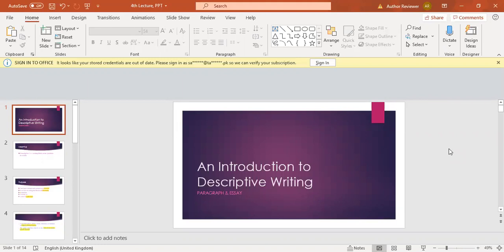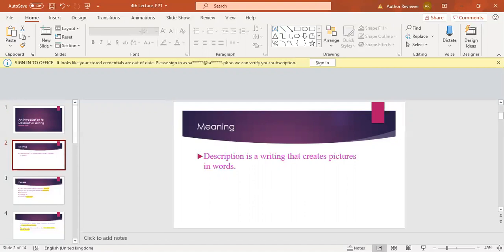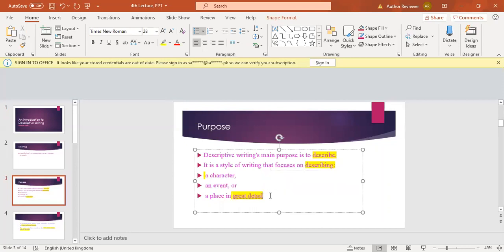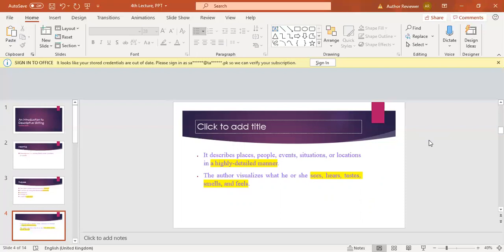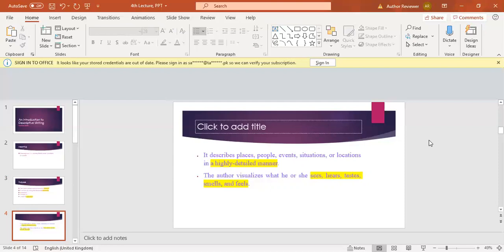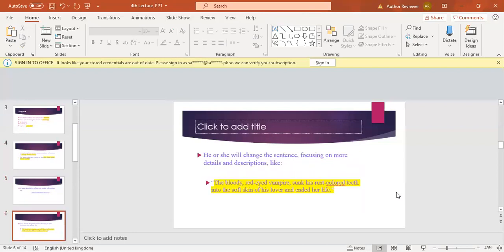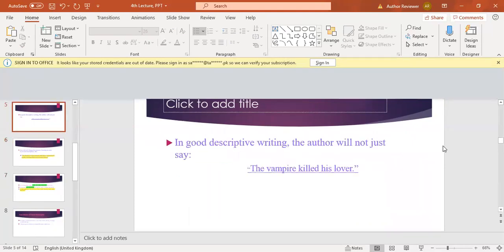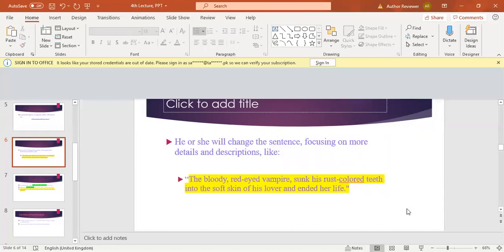An introduction to descriptive writing.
This video introduces descriptive writing.